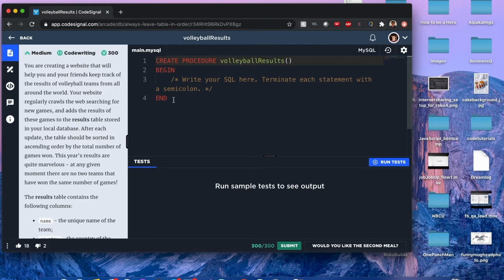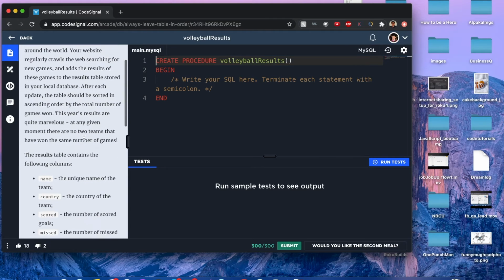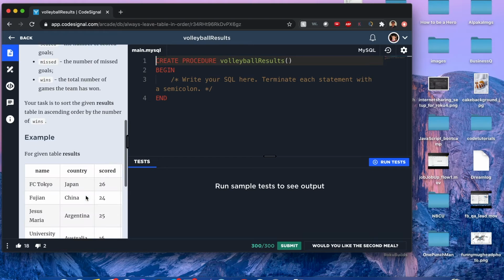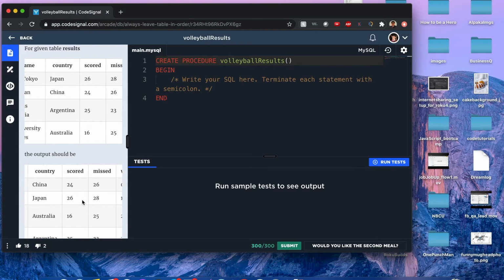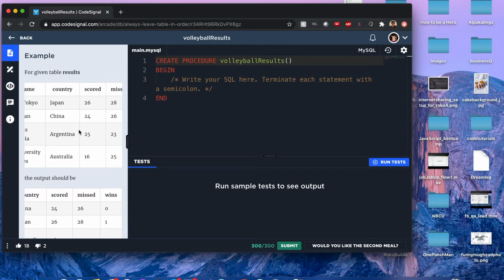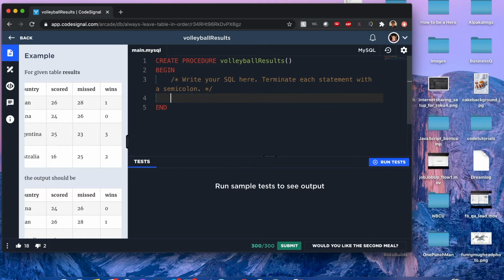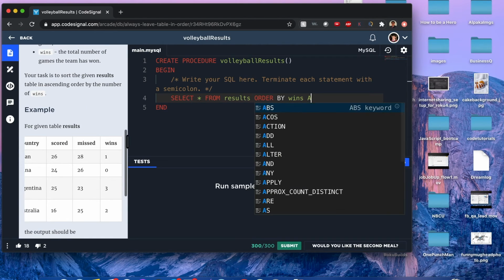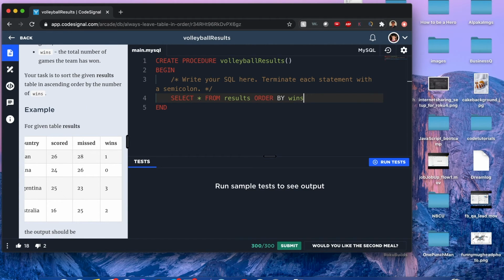"Volleyball Results" - Codesignal #06 - MySQL Solution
Try these popular MySQL tutorial books this year:
1. SQL Cookbook - O'Reilly
2. SQL Practice Problems: 57 beginning, intermediate, and advanced challenges for you to solve using a "learn-by-doing" approach
3. SQL Queries for Mere Mortals: A Hands-On Guide to Data Manipulation in SQL

You are creating a website that will help you and your friends keep track of the results of volleyball teams from all around the world. Your website regularly crawls the web searching for new games, and adds the results of these games to the results table stored in your local database. After each update, the table should be sorted in ascending order by the total number of games won. This year's results are quite marvelous - at any given moment there are no two teams that have won the same number of games!

The results table contains the following columns:

name - the unique name of the team;
country - the country of the team;
scored - the number of scored goals;
missed - the number of missed goals;
wins - the total number of games the team has won.
Your task is to sort the given results table in ascending order by the number of wins.